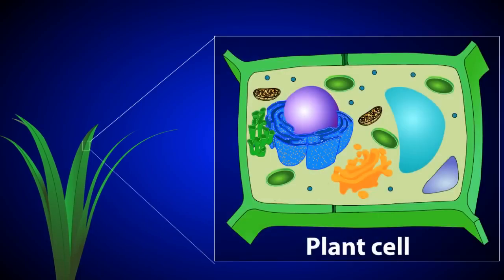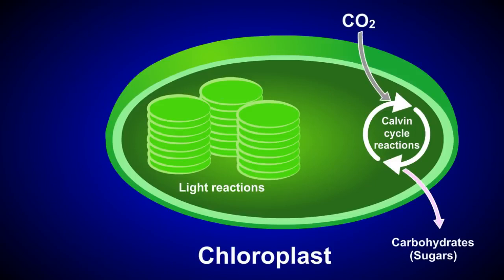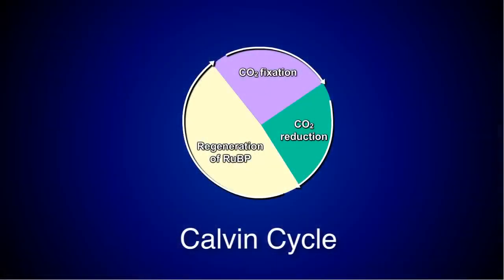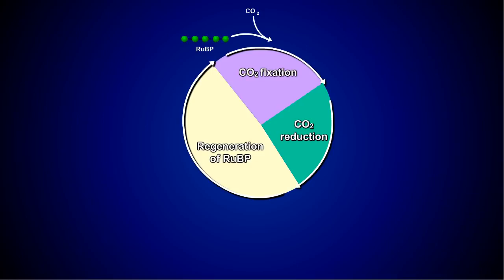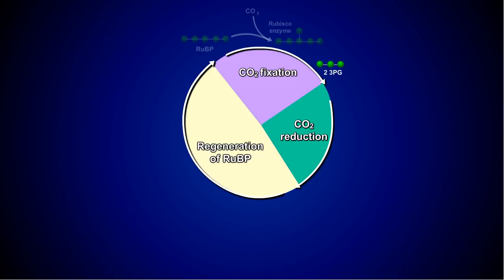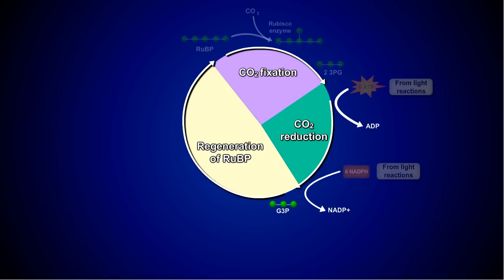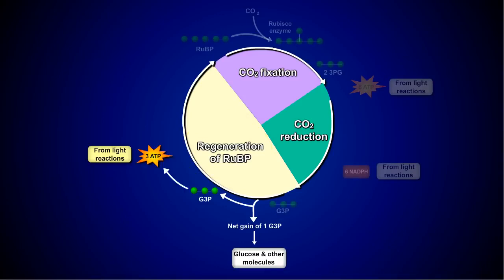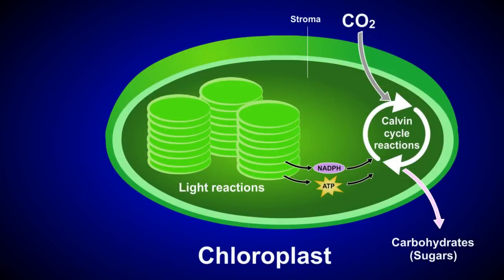How to create Calvin Cycle چەوا زڤروکا کالفنى روویددەت؟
learning bio with Bekas J.Abdulla